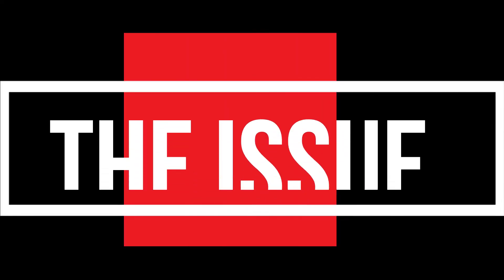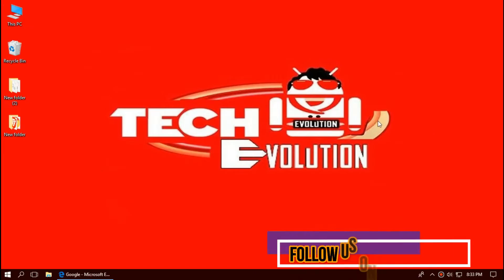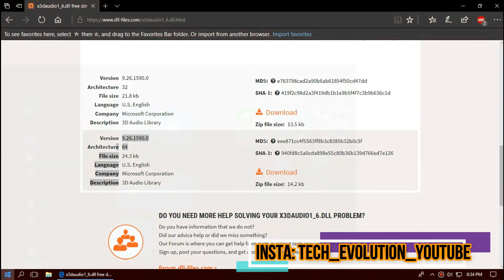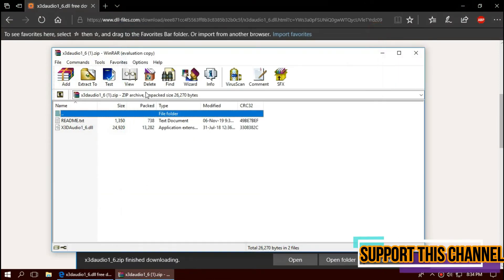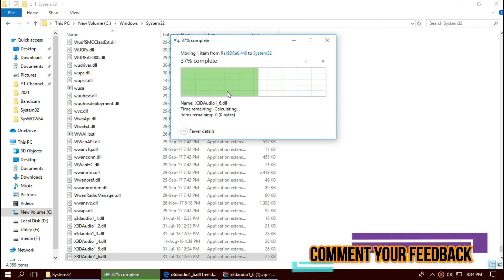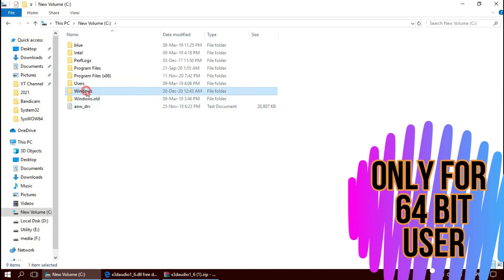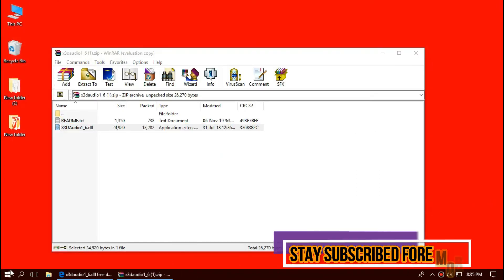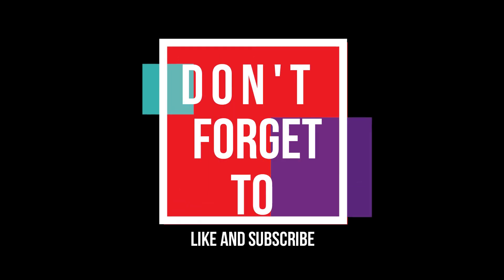[𝟚𝟘𝟚𝟙] How to Fix The Program Can't Start Because X3DAudio1_6.dll Missing Error Window 10 64Bit/32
The code execution cannot proceed because x3daudio1_6.dll was not found from your computer | Windows 10/8/7 64BIT/32 | 2021

"The program can't start because x3daudio1_6.dll is missing from your computer, try reinstalling the program". This is a problem very common with windows user, it's a common error and has a very easy fix.

To fix this error do this 3 steps:

Step 1: Download x3daudio1_6.dll from your trusted source
Step 2: Extract x3daudio1_6.dll file to C:\Winodws\system32 using winrar/7zip etc
Step 3: Also extract that downloaded dll file to C:\Winodws\sysWOW64 only 64bit computer and restart your PC

If the error is not fixed, install direct X.

Time Codes:

0:00 x3daudio1_6.dll missing error
0:20 Intro
0:31 How to Download x3daudio1_6.dll
1:39 How to Fix x3daudio1_6.dll 32 Bit & 64 Bit
2:24 How to Fix x3daudio1_6.dll 64 Bit
3:13 Alternate fix
3:25 Outro